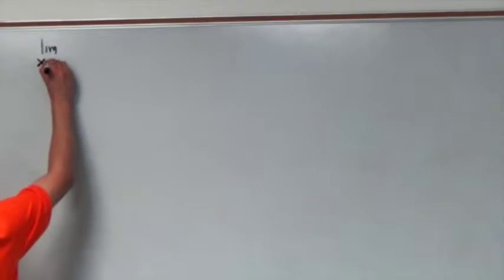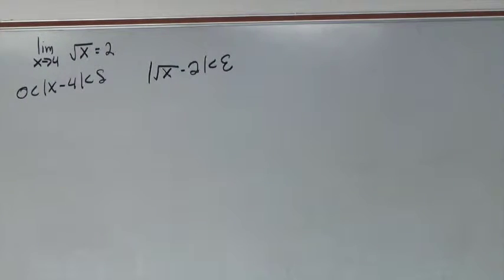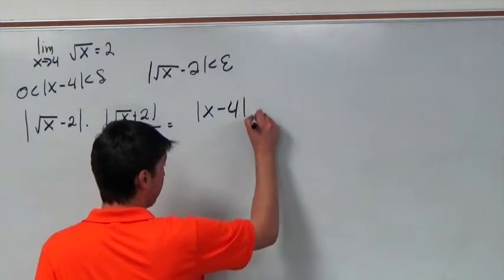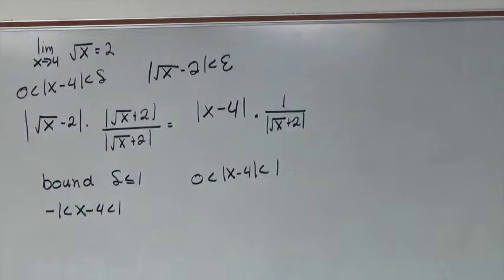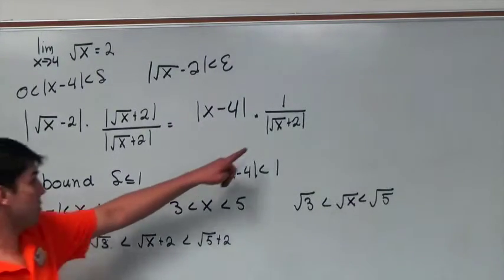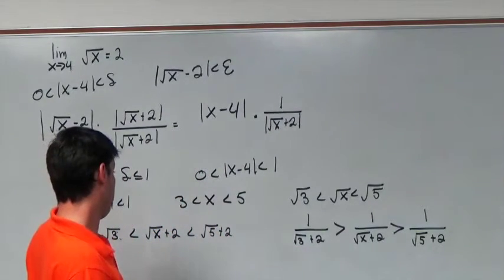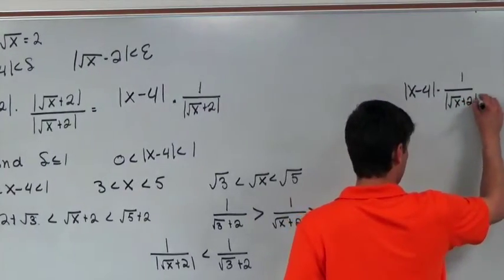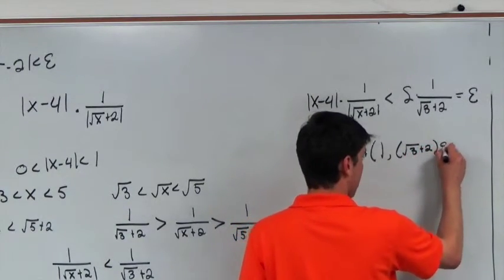Math Lab: F14 MATH 2413 Weekly Review - Week 2 Part 12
Part 12   Using the Definition of a Limit for a Radical Function